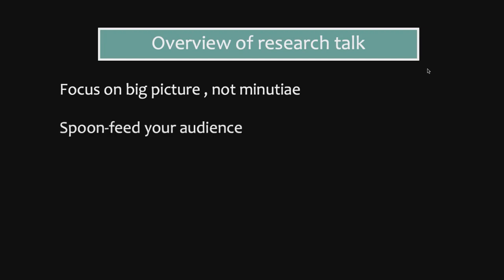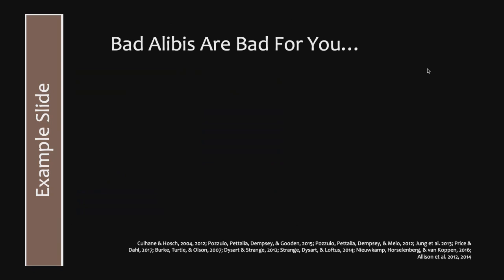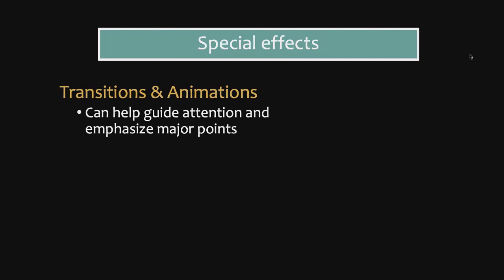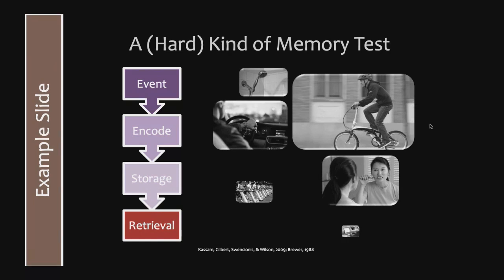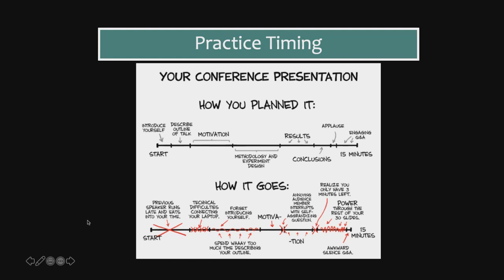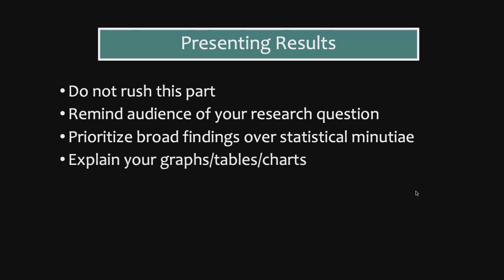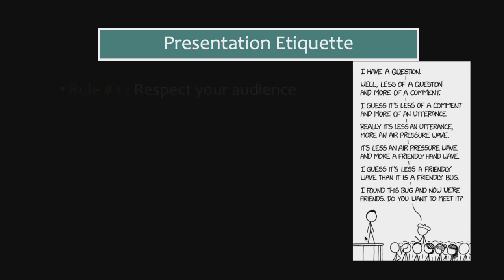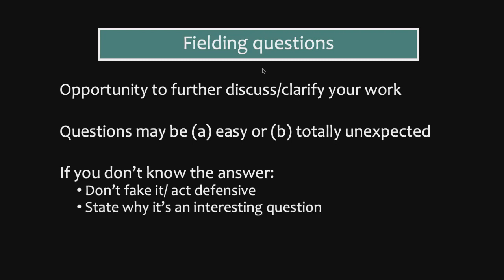Conference Presentation Strategies to Impress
AP-LS Student Committee secretary, Stephanie Cardenas, provides tips and tricks to improve your presentation in preparation for the upcoming Annual Conference and Outstanding Student Presentation submissions.